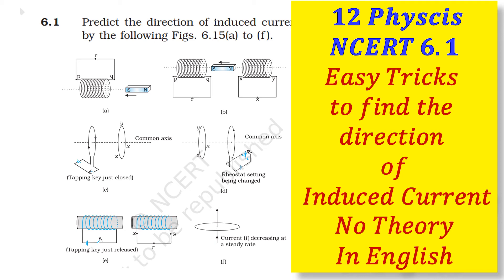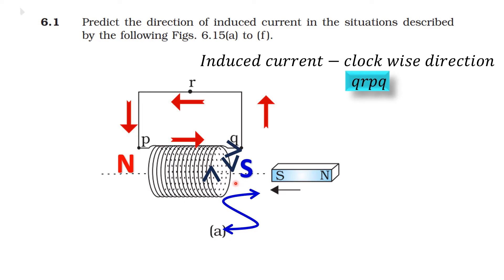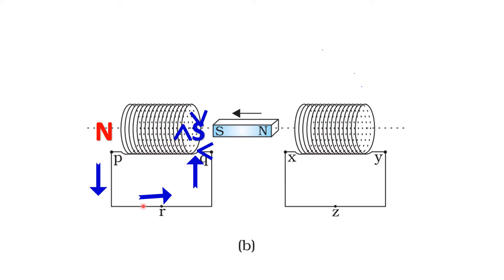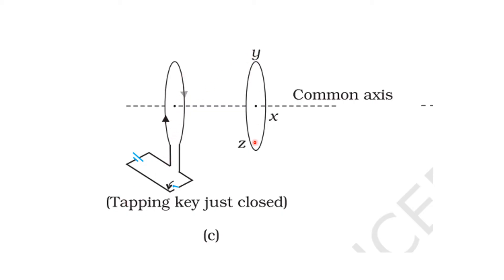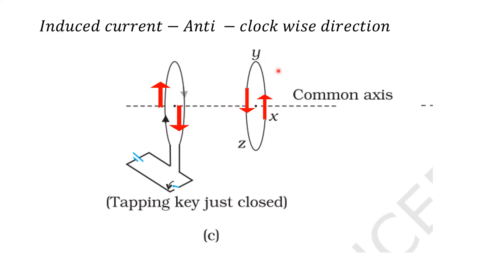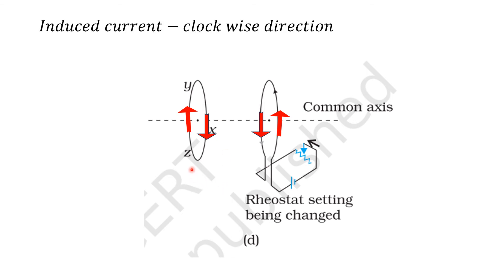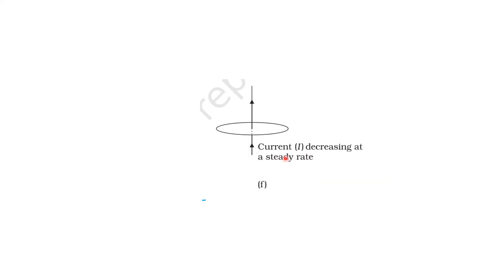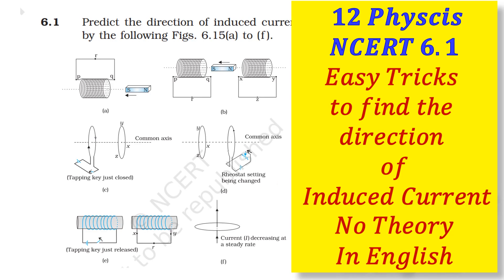Lenz law12 Physics/NCERT/6.1 Predict the direction of induced current in the situations (In English)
Predict the direction of induced current in the situations described
by the following Figs. 6.15(a) to (f ).